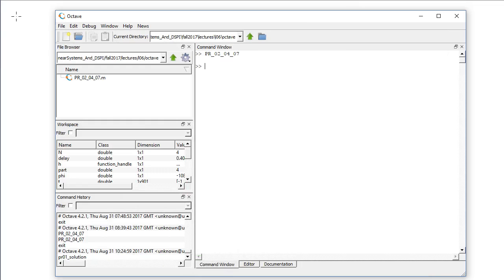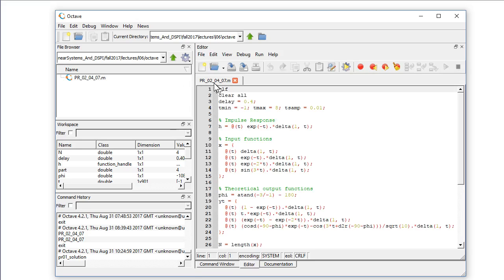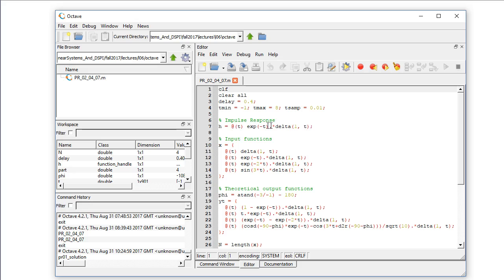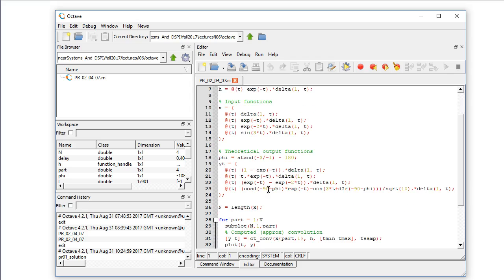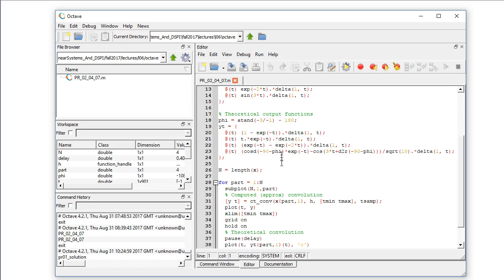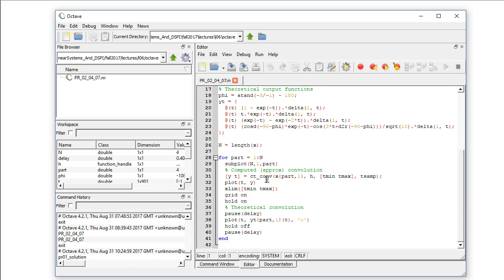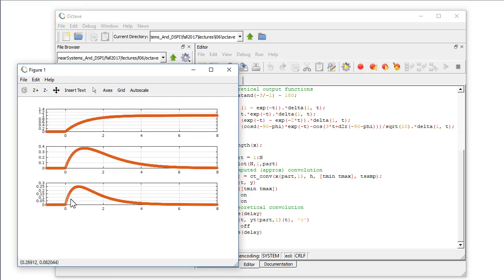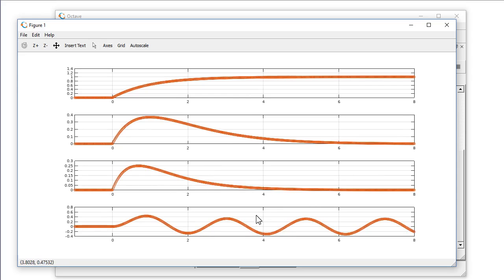EE310 Lecture 06 D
Convolution: Octave Simulation